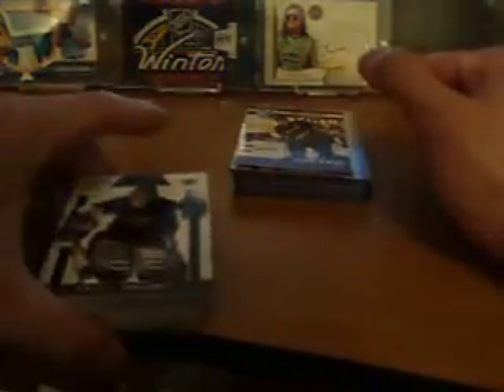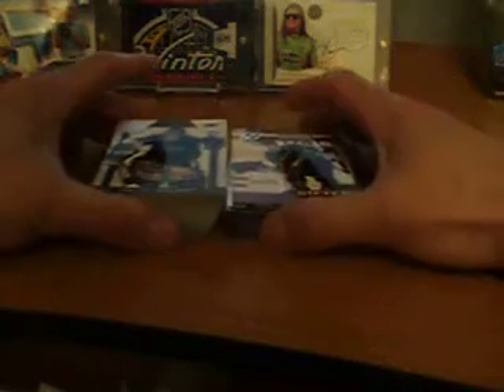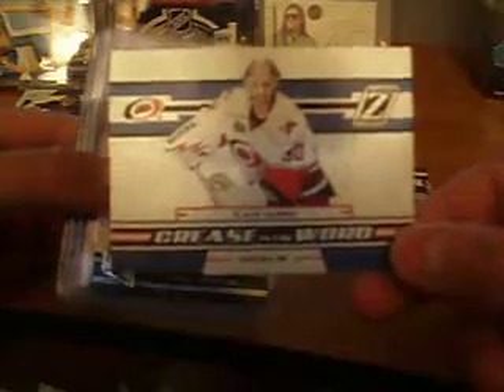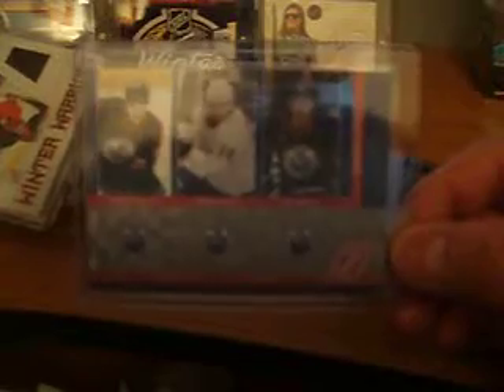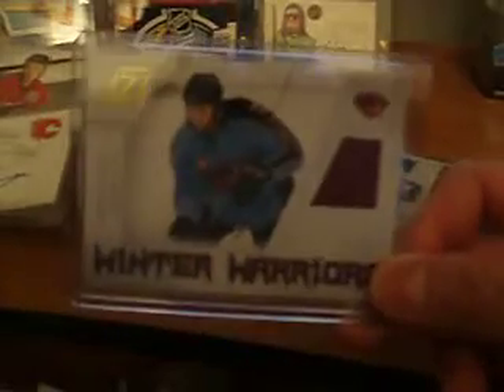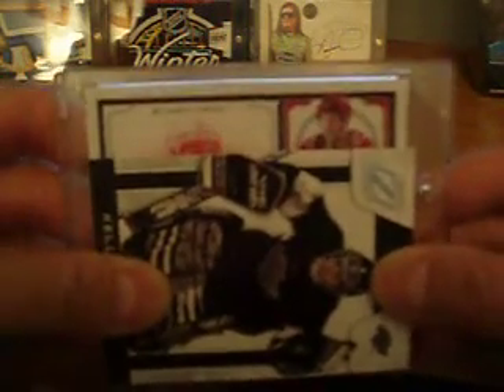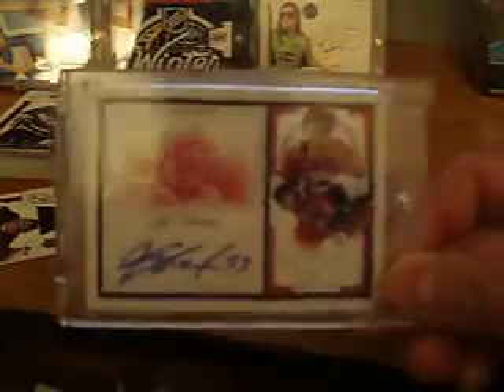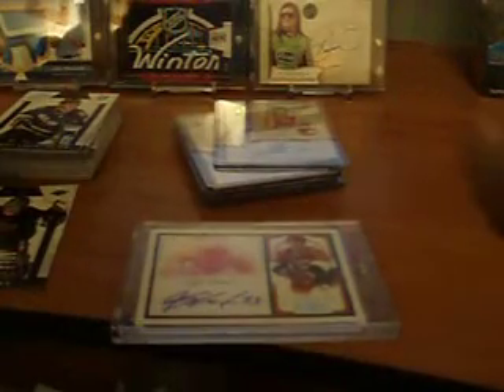10-11 Panini Zenith Hockey Box Break Recap - SkinRod Mojo